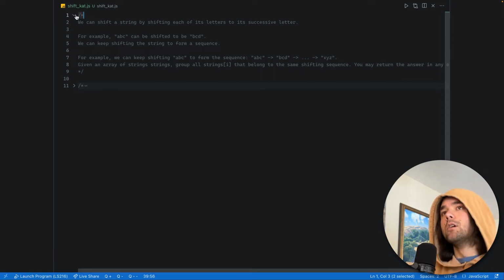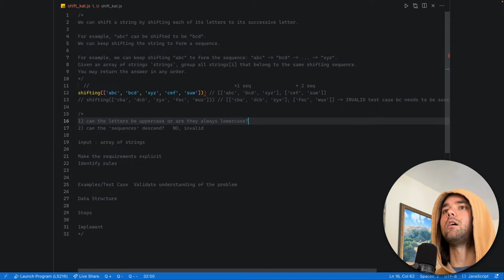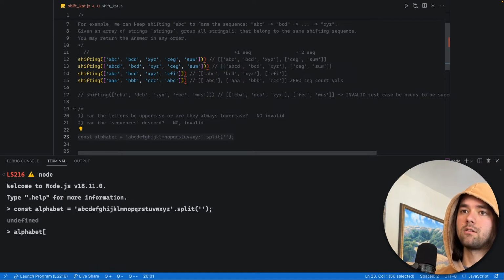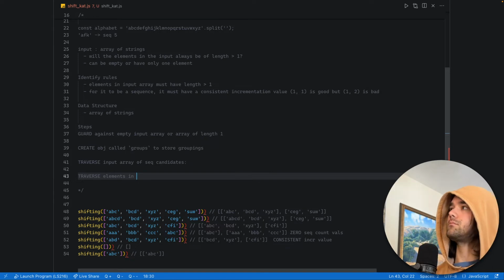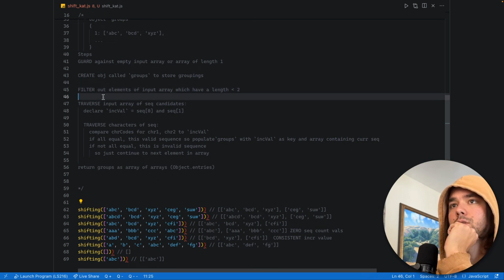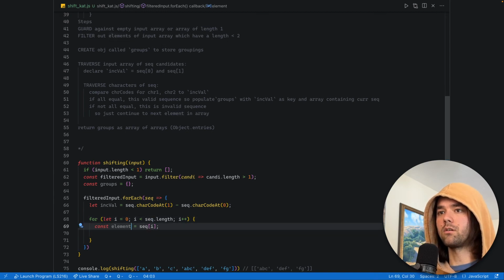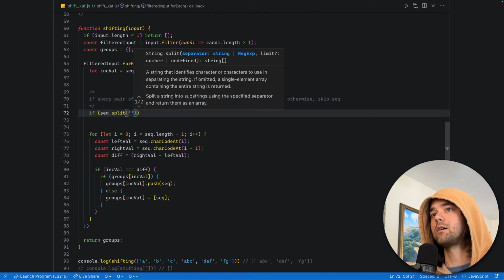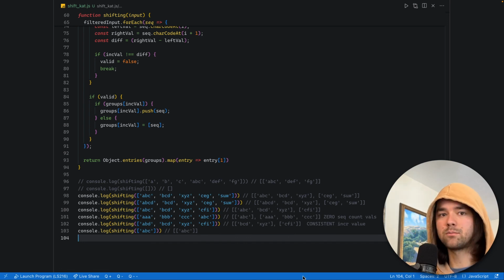Shifting a String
I believe this problem is Leetcode 249 sans some additional context provided by the original problem.

problem description:

"We can shift a string by shifting each of its letters to its successive letter.

For example, "abc" can be shifted to be "bcd".
We can keep shifting the string to form a sequence.

For example, we can keep shifting "abc" to form the sequence: "abc" - "bcd" -... -"xyz".
Given an array of strings strings, group all strings[i] that belong to the same shifting sequence. You may return the answer in any order."